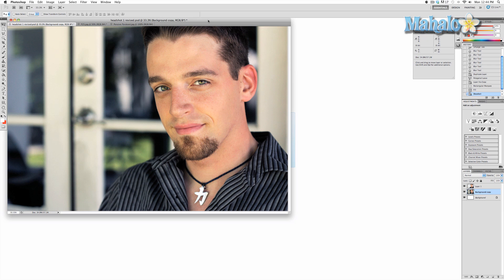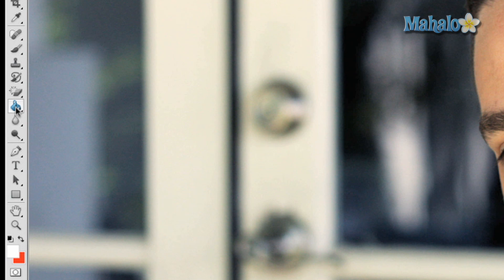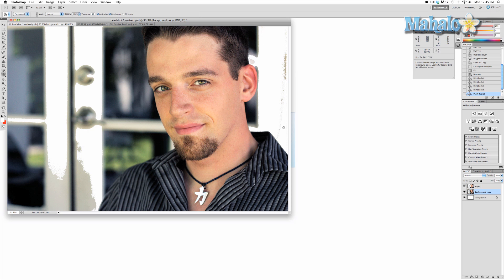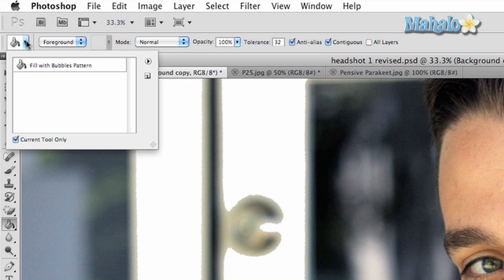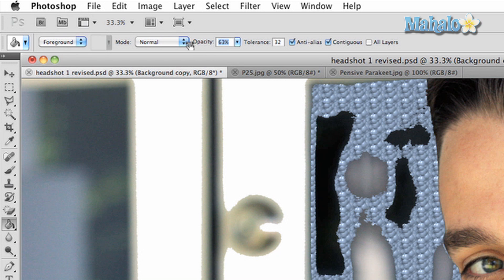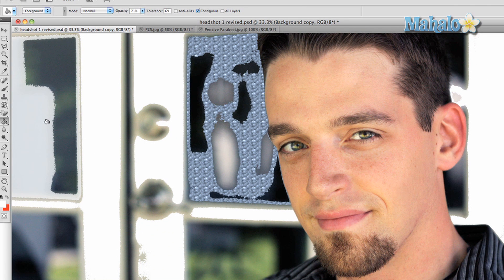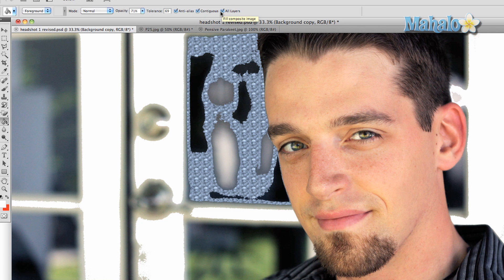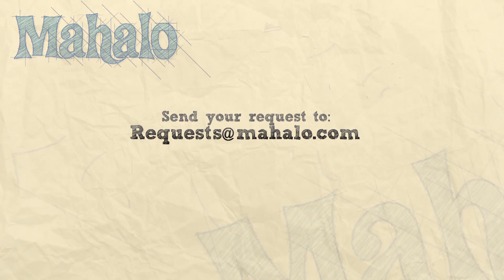Learn Adobe Photoshop - Paint Bucket Tool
In this video, Mahalo expert Justin Z. briefly explains how the Paint Bucket tool works.

The Paint Bucket tool allows for quick and easy color fills for a photo or for graphic design. It can prove useful for filling in backgrounds or for previously created selections.
1. To access this tool, click on the button in the tool bar that looks like a paint bucket. You can also press G on the keyboard to call up the tool.2. To create a Paint Bucket fill, simply click on a desired area in your canvas. This Paint Bucket will fill the area with the color you have chosen in your color pallet to the best of its ability based on the colors and patterns it detects.3. In the top Options panel you have a few choices related to customizing your Paint Bucket.
* The left button will have Pattern Templates that allow you to fill the selection in with a pattern rather than a color.
* The Foreground tab allows you to choose between filling your selection in with a color or a pattern.
* Opacity determines the transparency of your fill to the picture.
* Tolerance will determine how much of your picture will get filled in with your color or pattern. The higher the Tolerance, the more your picture will be filled.
* Anti-Alias will determine if the fill you create uses smooth pixels or more jagged pixels.
* Contiguous will create your fill based on the similarity of pixel shade in color.
* The All Layers option will allow you to make fills based on how many layers your image has.

You can use this tool for all kinds of reasons as it can have use for both practical and design purposes. Feel free to experiment.